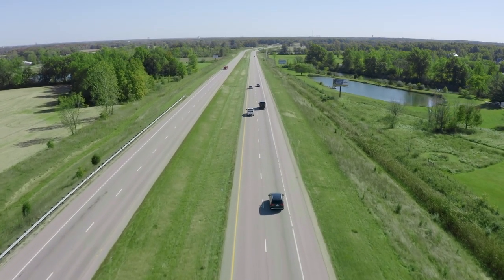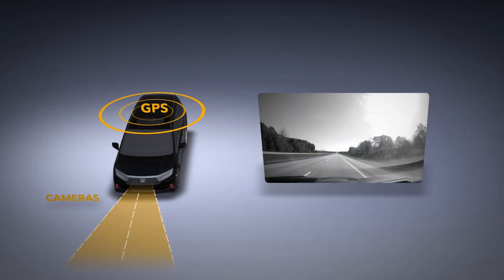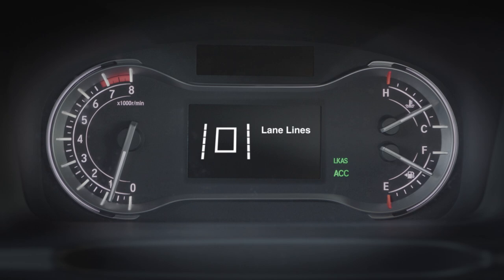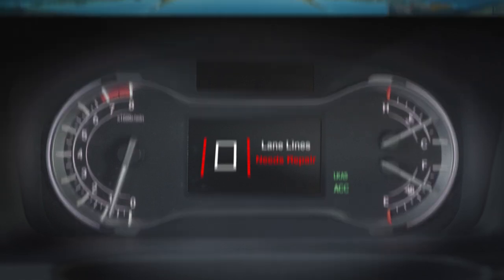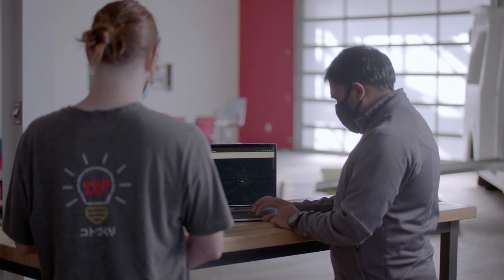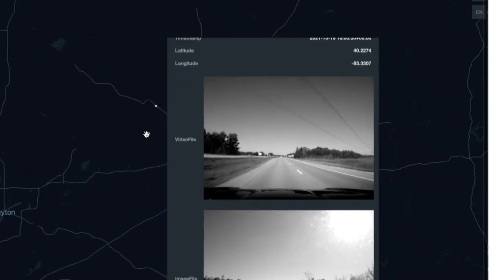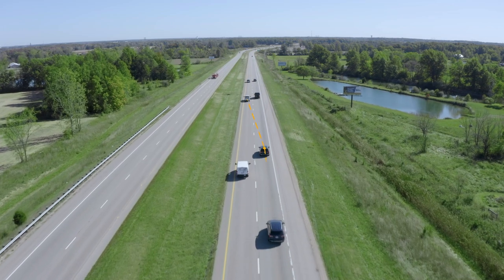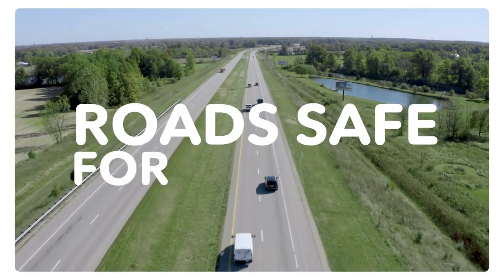Honda Road Condition Monitoring System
Honda Research Institute is developing a road condition monitoring system that aims to help evaluate and maintain lane markings in a more frequent and efficient way. The system uses GPS coordinates and sensors such as cameras to collect real-time data that will allow road operators to identify the location of lane markings that need repair. Honda hopes this system will reduce delays in reporting and repairing roadway hazards and help keep roads safer for everyone.